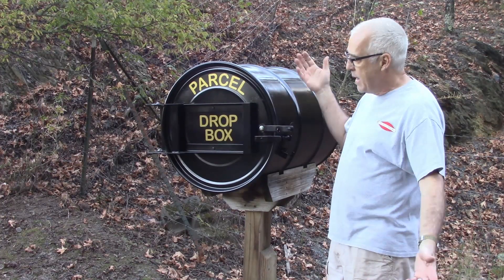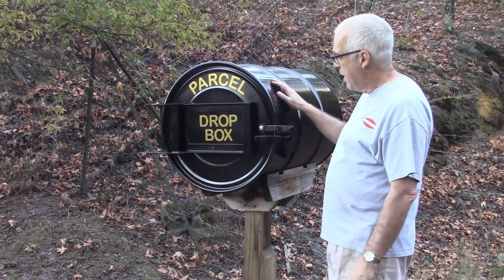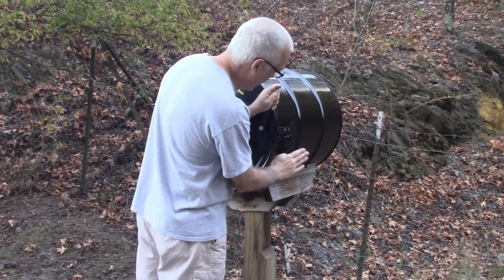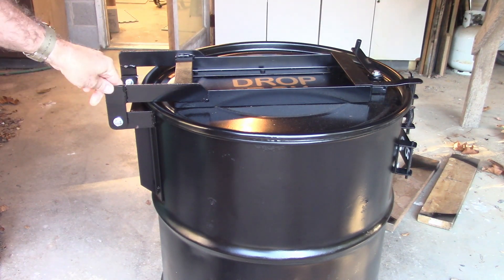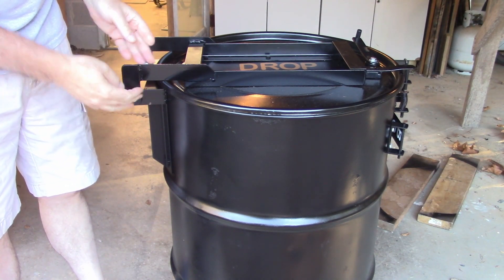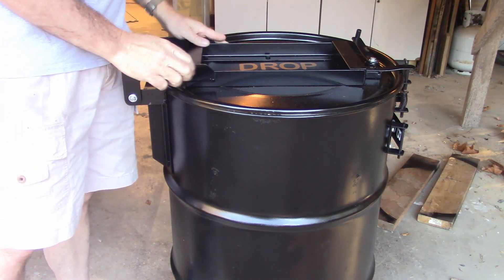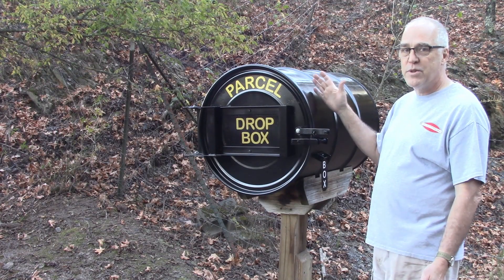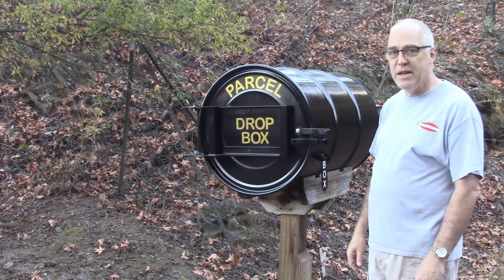DIY Parcel Box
Showing a parcel box I built years ago and how to build it.